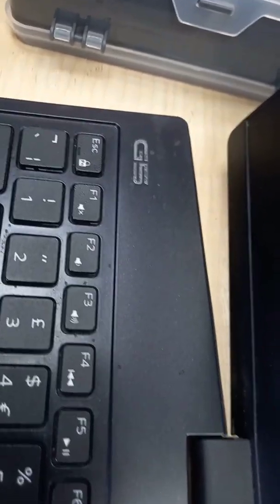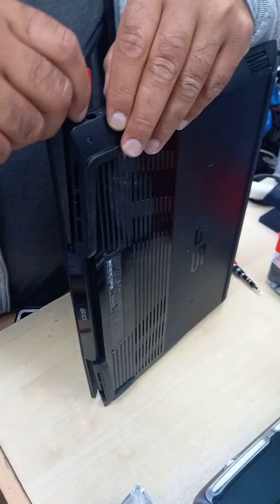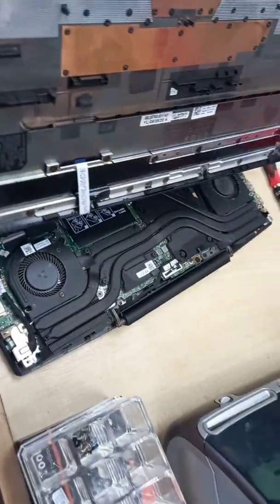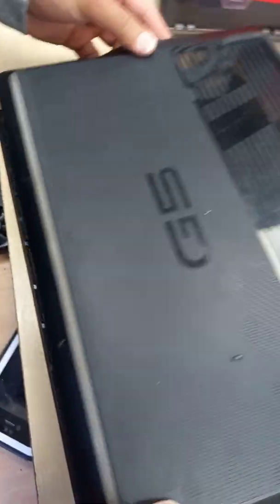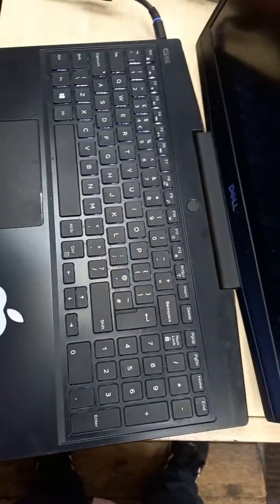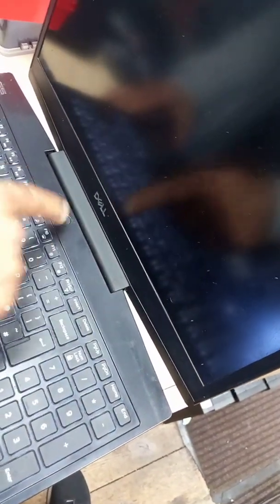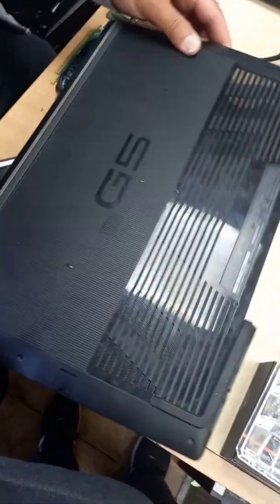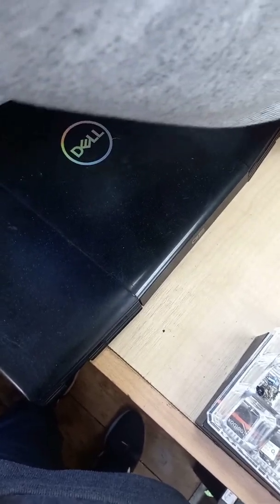How to fix Dell G5 laptop not turning on| No power